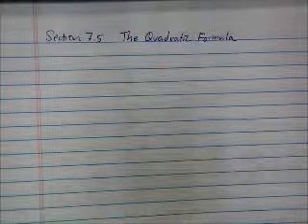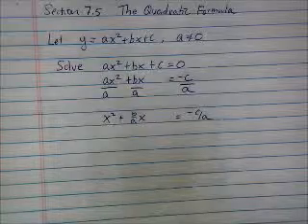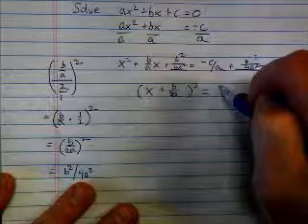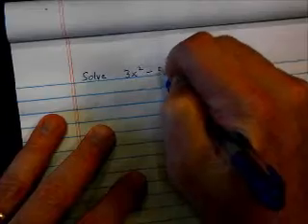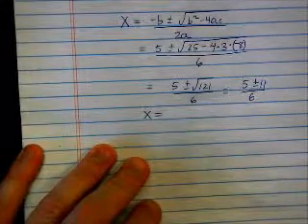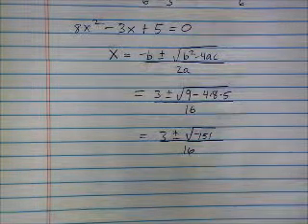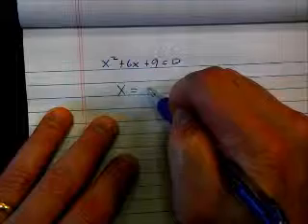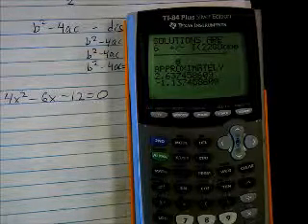Math1215 Lehman Section7-5